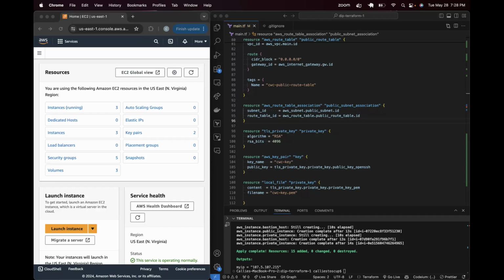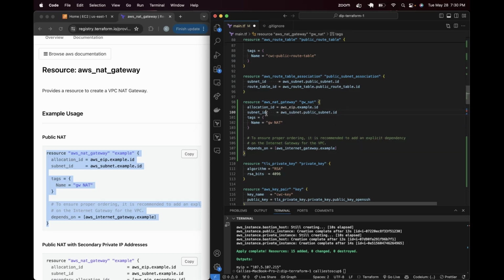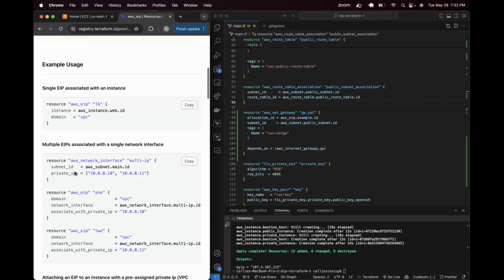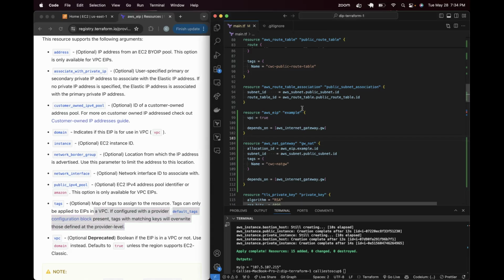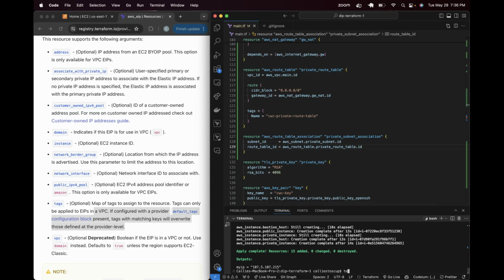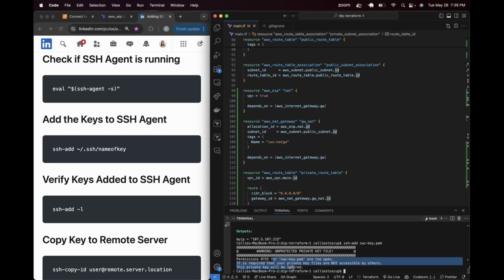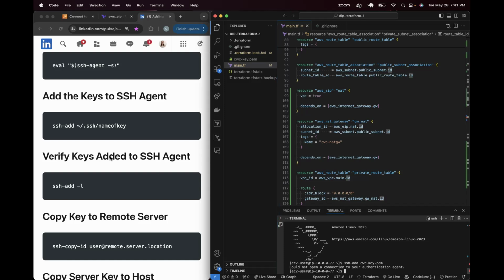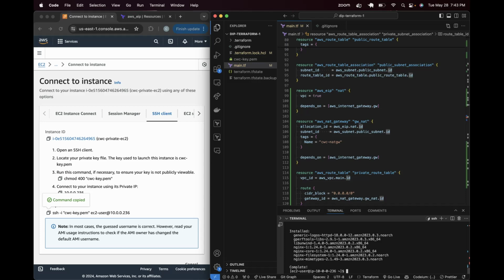Demystifying DevOps: Simple EC2 Deployment with Terraform (Part 10)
In this video, we create our NAT Gateway and private route table with Terraform. This video is part of a series where we deploy two NGINX servers: one in a public subnet with access to the internet that forwards traffic to the second server that will display a custom HTML page.

- A VPC
- 1 public subnet
- 1 private subnet